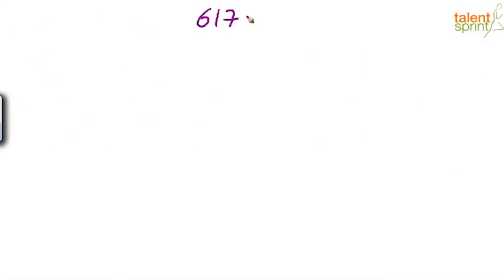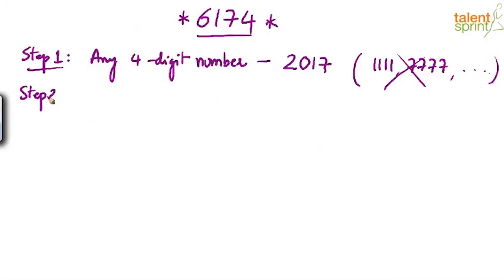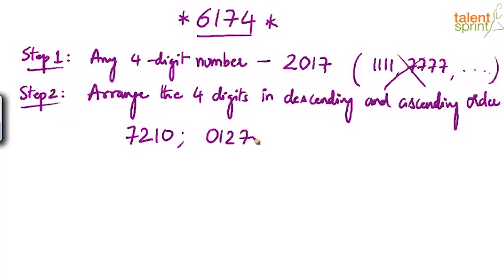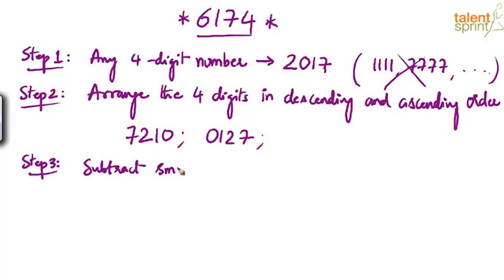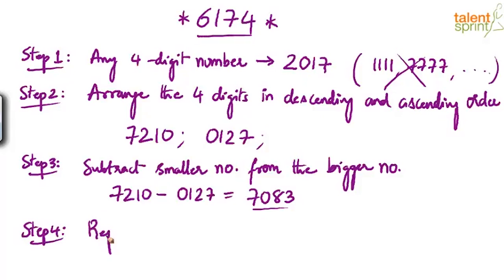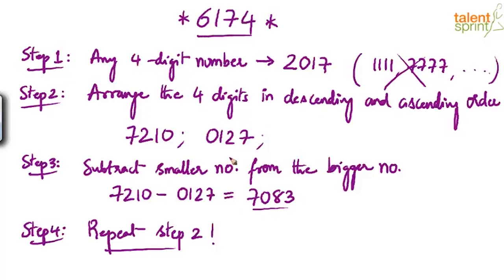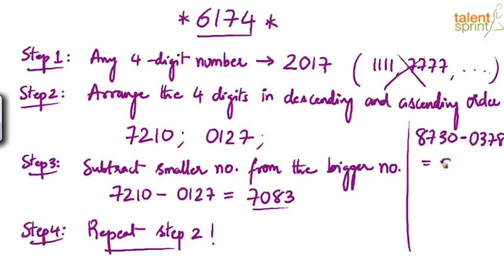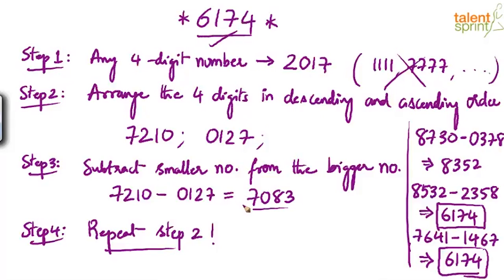Mysterious Magic Number '6174' | Kaprekar's Constant | TalentSprint